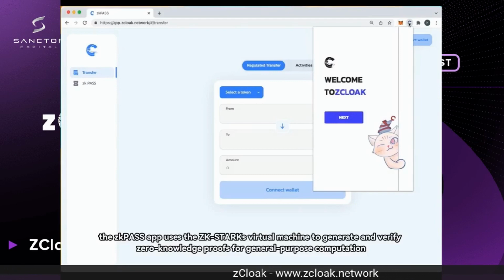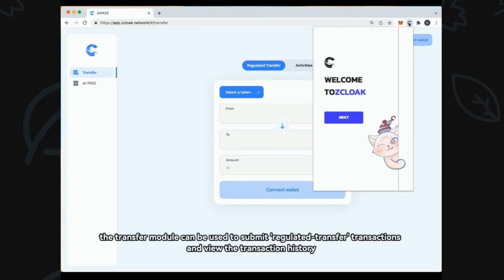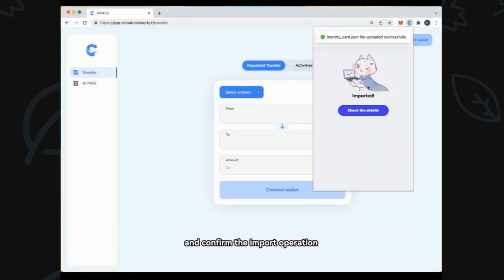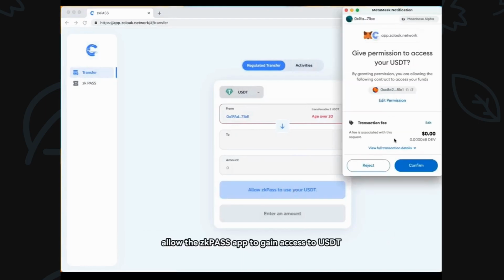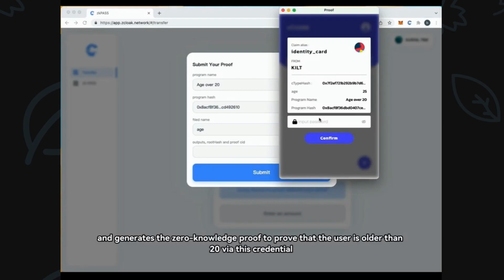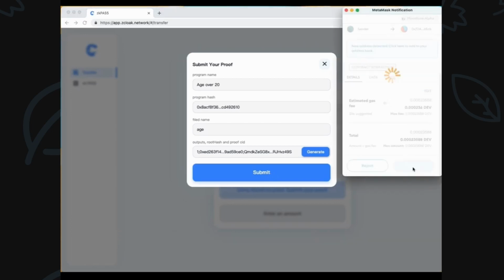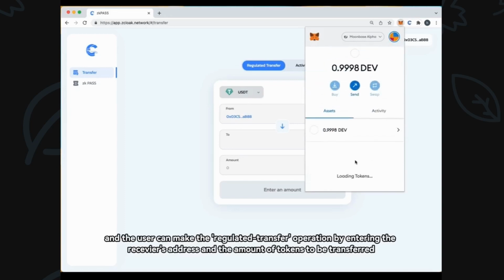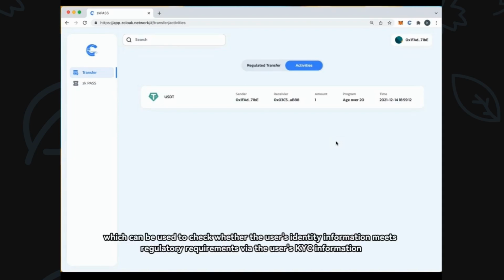Presentation: zCloak - Sanctor Turbo Demo Day Beta Class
Demo Day is a stage for projects to demonstrate what they have been working on throughout the Sanctor Turbo program, and for thought leaders to share their views on where the industry stands and where it is going.

zCloak
ZCloak is a substrate-based privacy preserving computation network that utilizes zero-knowledge proofs.

This post is solely for informational and entertainment purposes. It is inherently limited and does not purport to be a complete discussion of the issues presented or the risks involved. Readers should seek their own independent legal, tax, accounting, and investment advice from professional advisors. The views reflected in this commentary are subject to change at any time without notice.

The authors or their affiliates have ownership or other economic interests or intend to have interests in several of the organizations and crypto assets discussed, including zCloak, as well as other crypto assets not referenced.